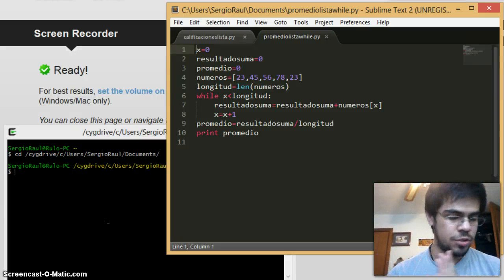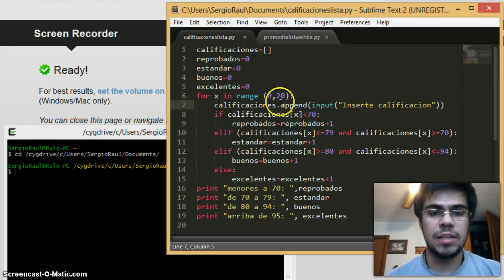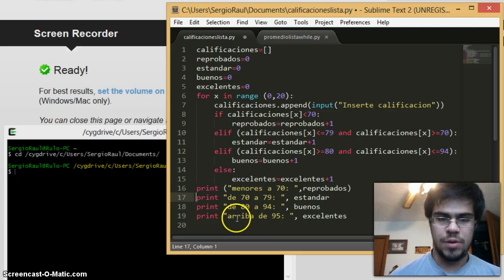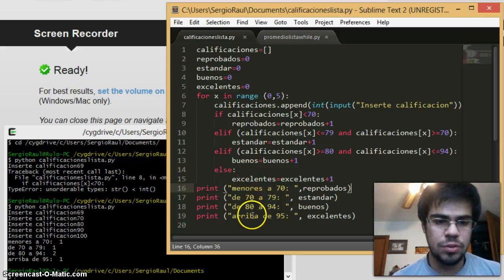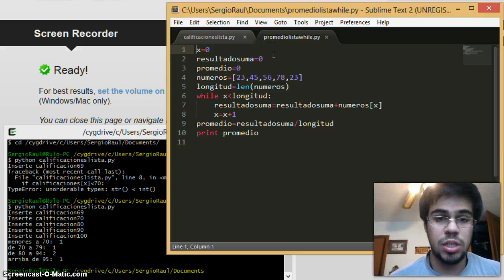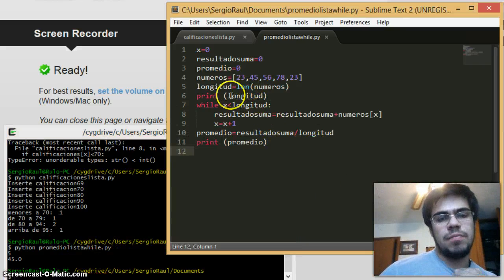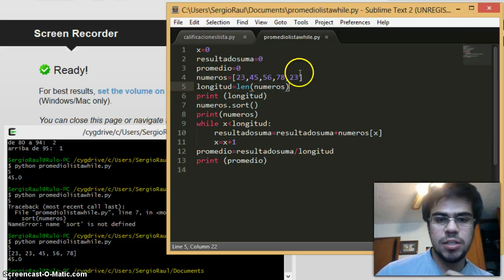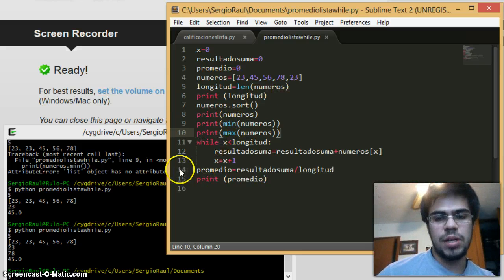Input and Lists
In this video I give a small explanation about inputs and lists.